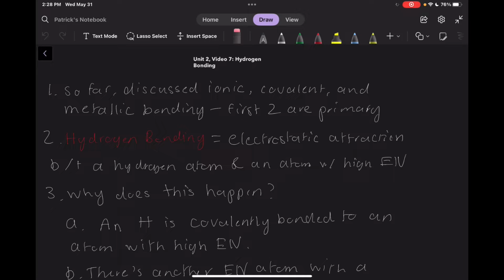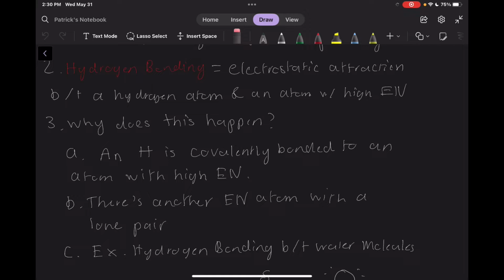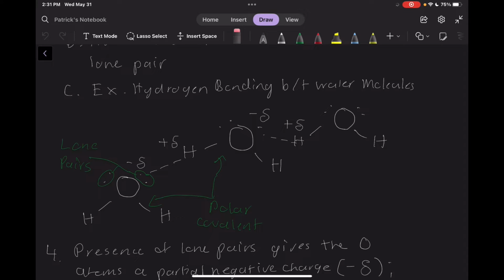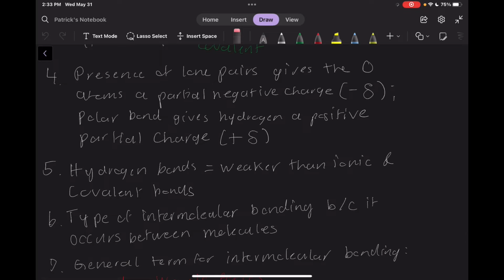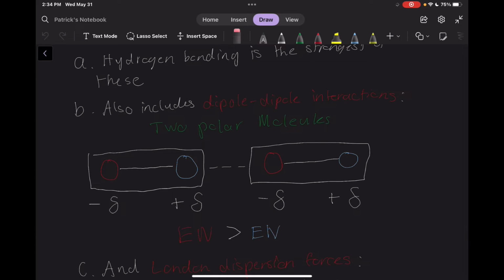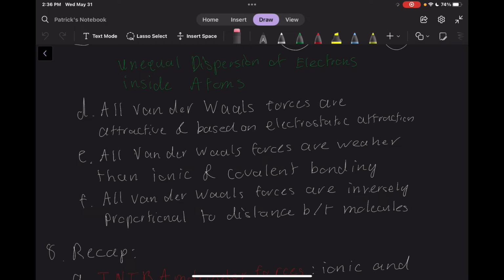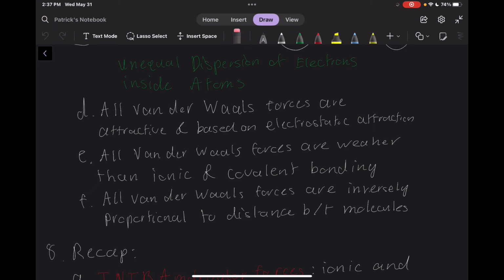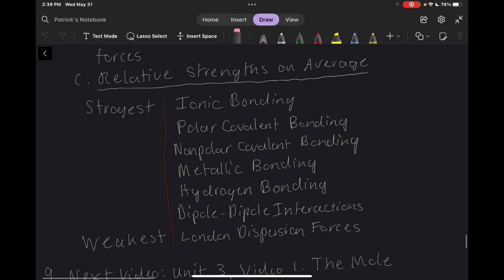General Chemistry || Unit 2, Video 7: Hydrogen Bonding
In this seventh and last video of Unit 2, we introduce hydrogen bonding and talk more about the differences between intramolecular interactions and intermolecular interactions.